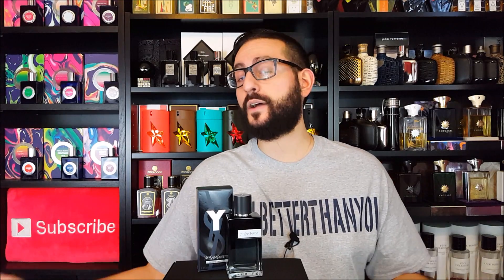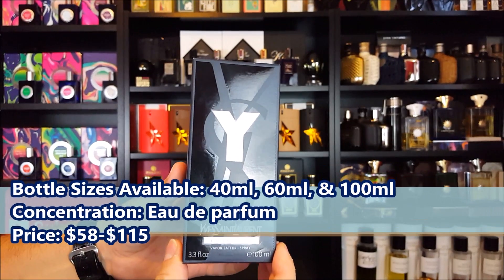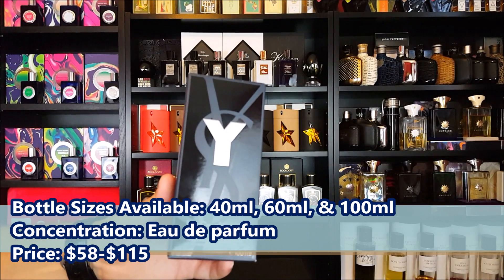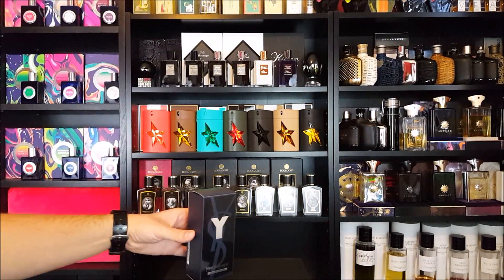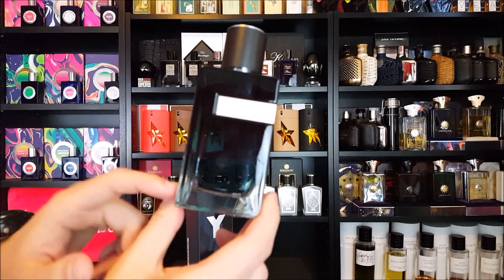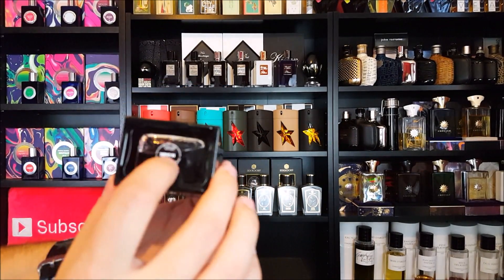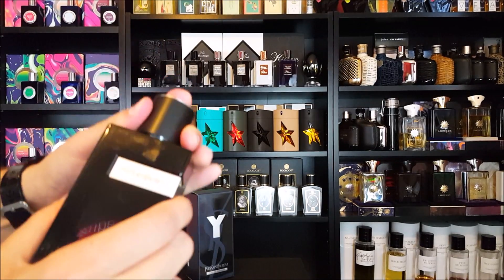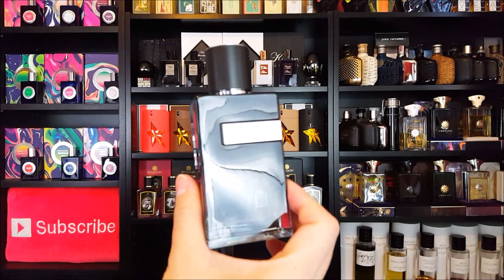Yves Saint Laurent Y Eau de Parfum Fragrance / Cologne Review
Here is my review of Yves Saint Laurent Y Eau de Parfum!